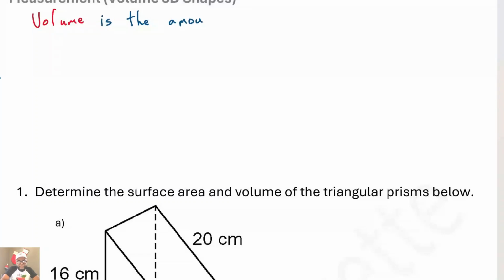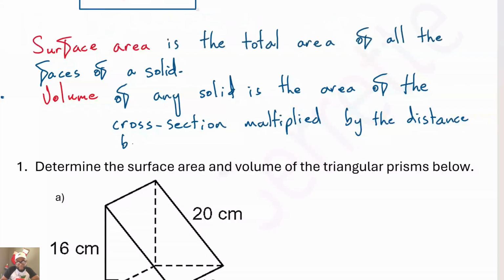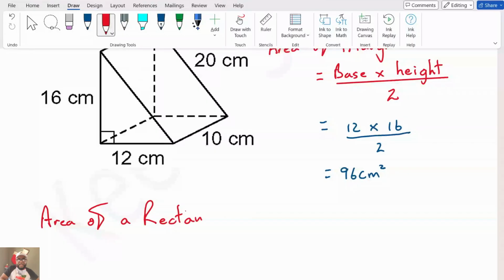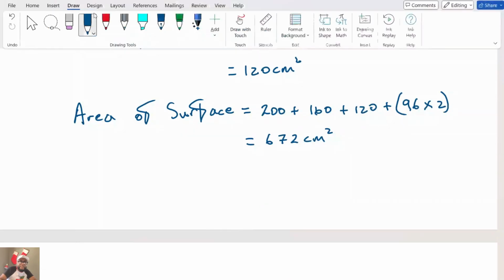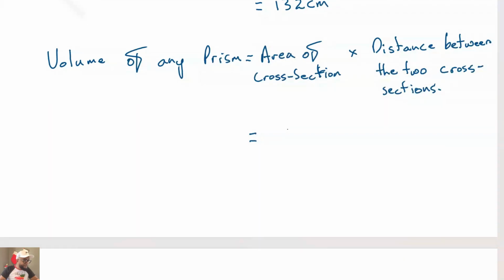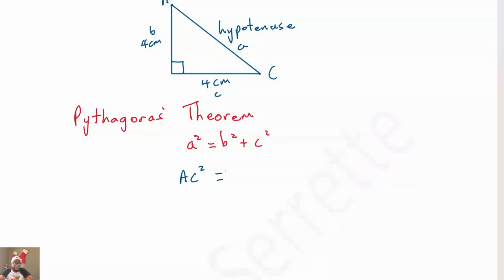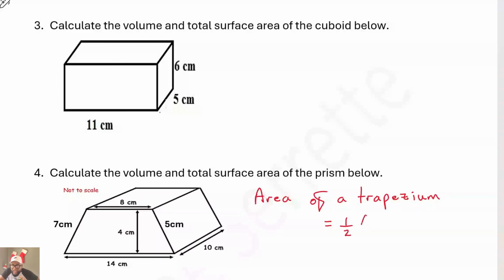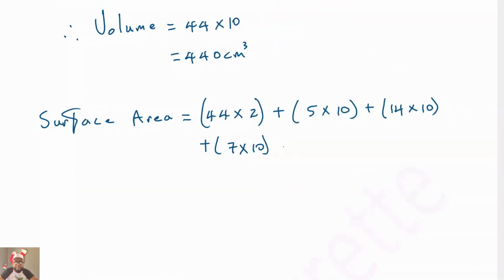Volume Questions: CSEC Maths P2